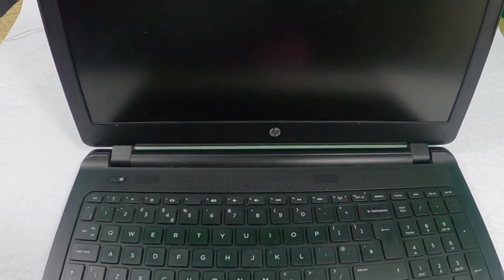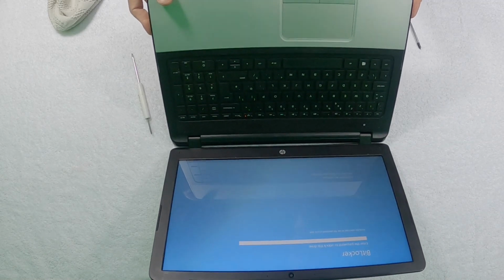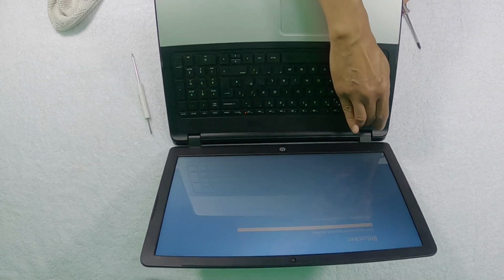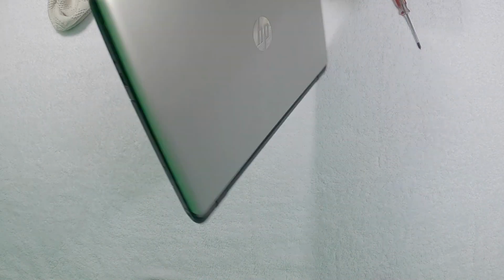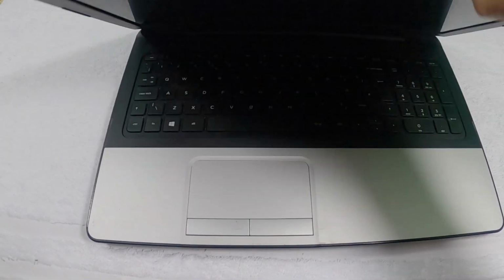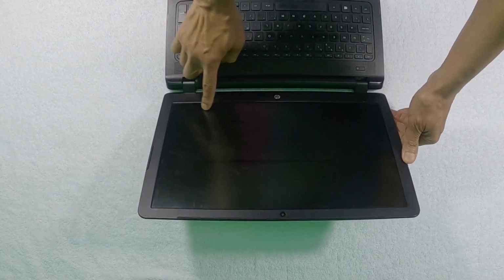How to replace Screen on HP 350 G2 series laptop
This video describes the process of screen replacement on HP 350 G2 laptop.